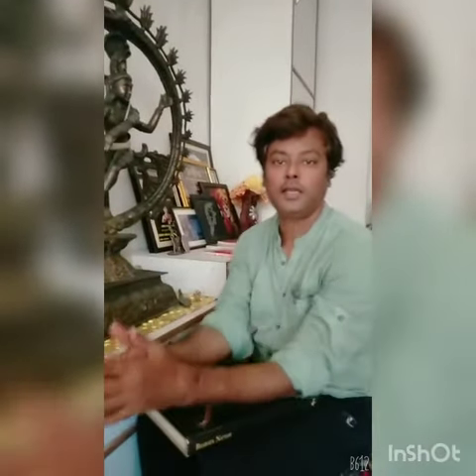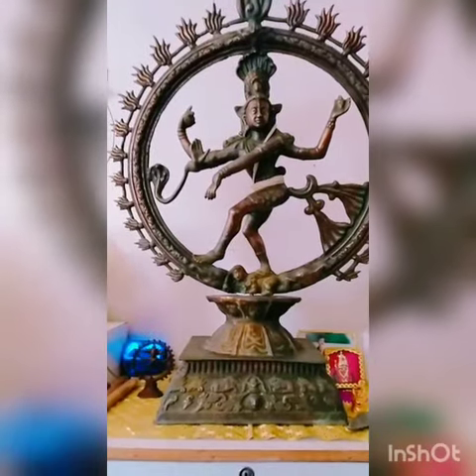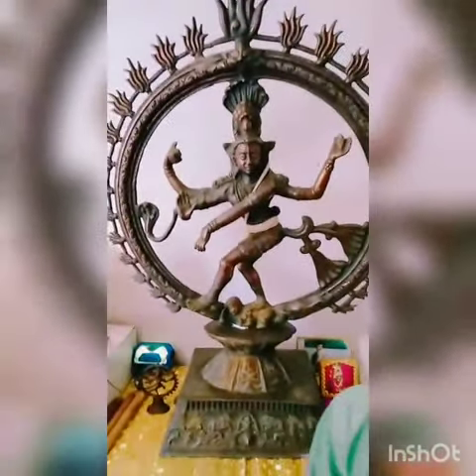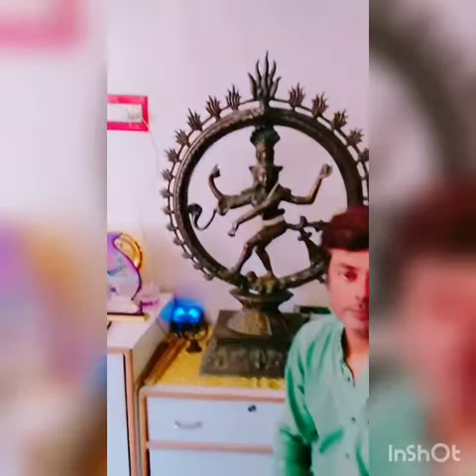ASAMAYUTA HASTA/MUDRA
HASTAS /MUDRAS ARE PRIMARILY CLASSIFIEDAS 28aSAMYUTA HASTA. Eachof the hastas can be used to denote various thoughts,ideas and objects.There r various slokasfrom the ancient text that enumerate the use of the hastas.